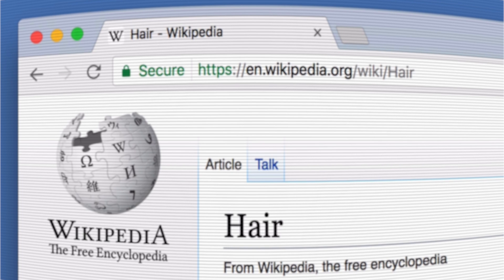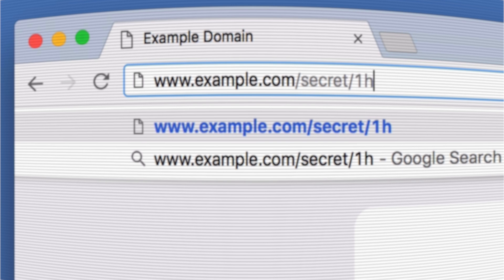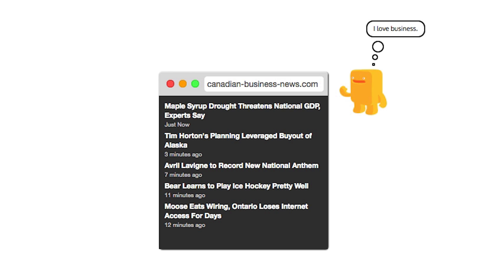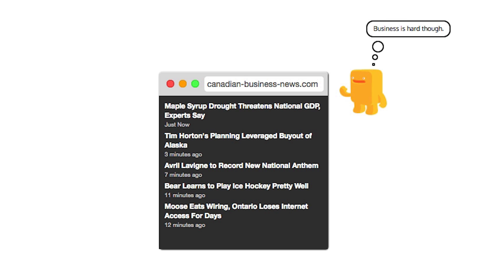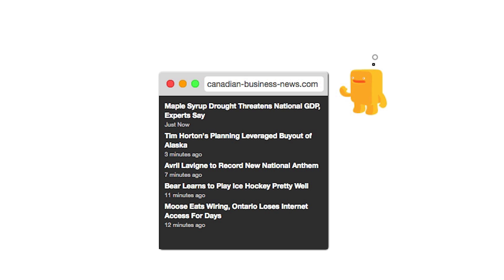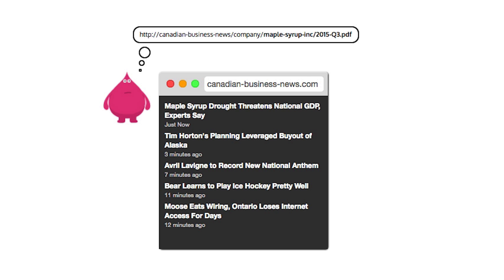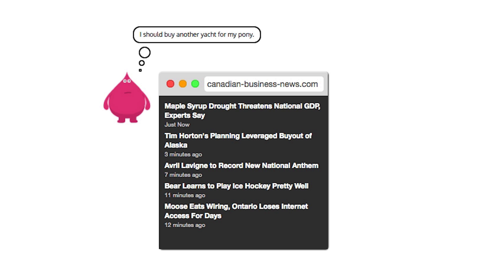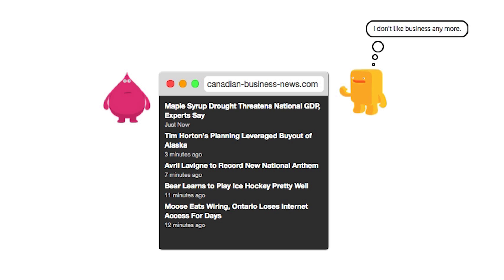What Is Access Control?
Controlling access to assets on your website is vital.